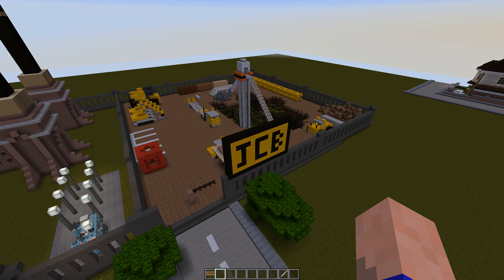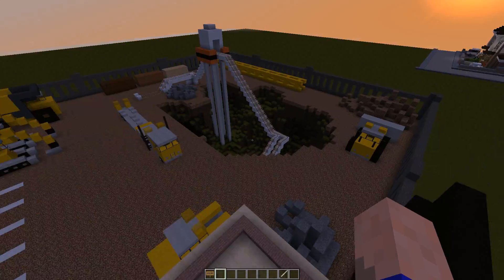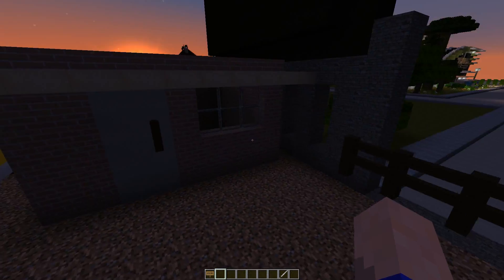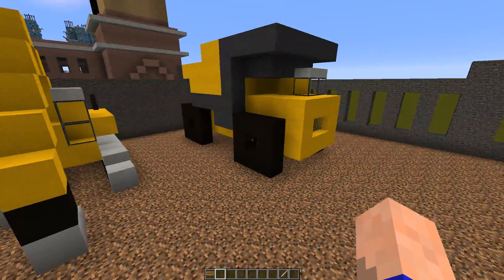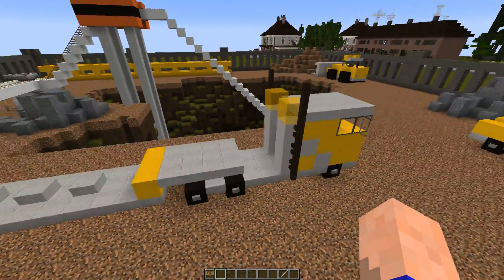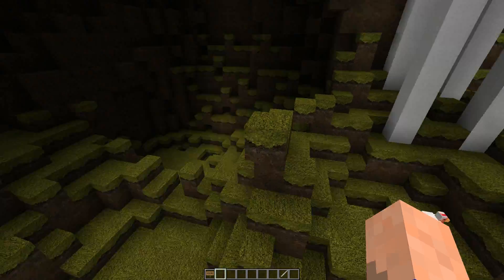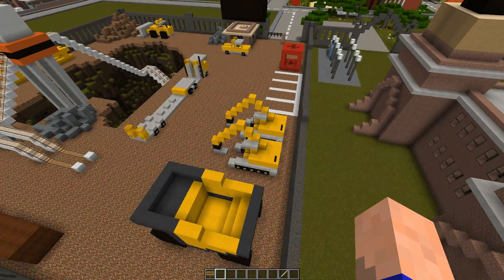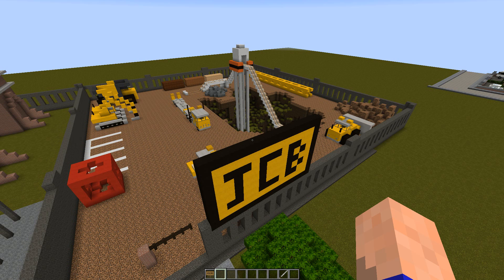minecraft jcb plant